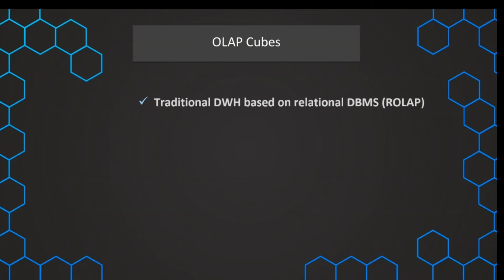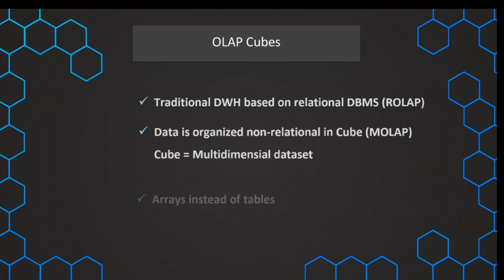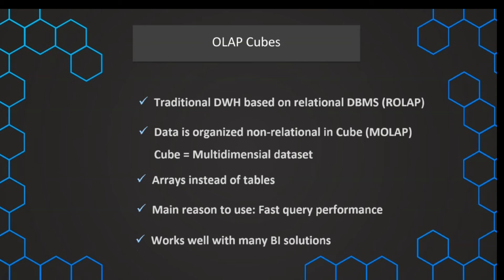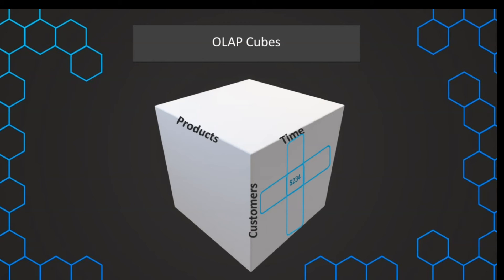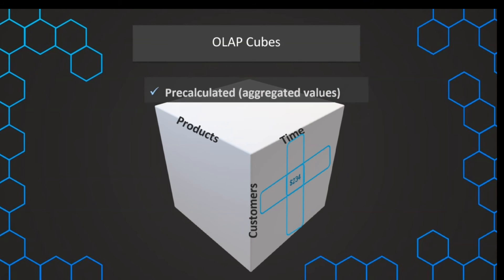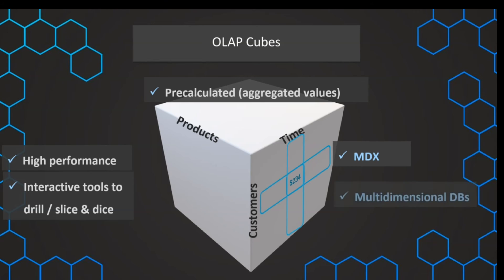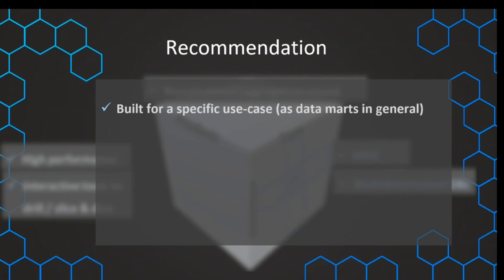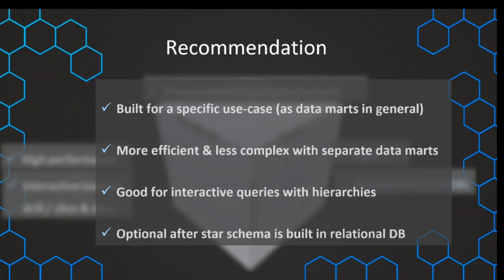OLAP Cubes: Unleashing Multi-Dimensional Data Insights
OLAP Cubes! 📊 In this illuminating session, we'll unravel the mysteries of OLAP (Online Analytical Processing) Cubes and how they revolutionize data analysis through multi-dimensional insights.

🔍 Understanding OLAP Cubes: We kick off by breaking down the concept of OLAP Cubes and how they enable users to explore data from various dimensions, providing a deeper understanding of business performance, trends, and patterns.

🚀 The Power of Multi-Dimensional Analysis: Discover the immense power of OLAP Cubes in facilitating dynamic, interactive, and intuitive data exploration. We'll showcase how this technology empowers decision-makers to slice, dice, and drill down into data effortlessly.

💡 Building OLAP Cubes: Join us as we delve into the process of creating OLAP Cubes. Learn about data modeling, measures, dimensions, and hierarchies, as we demystify the steps involved in constructing these invaluable analytical tools.

📈 Real-Life Applications: Witness real-life use cases of OLAP Cubes in action. We'll explore how businesses from different industries leverage these cubes to gain invaluable insights, optimize operations, and stay ahead in a data-driven world.

🎯 Who should watch this video? Data analysts, business intelligence professionals, and anyone curious about unlocking the potential of OLAP Cubes will find immense value in this session.

Hit the play button now to embark on this enlightening journey into the world of OLAP Cubes. Let's unleash the power of multi-dimensional data analysis together! 🚀📊